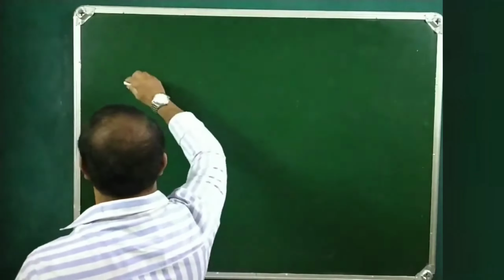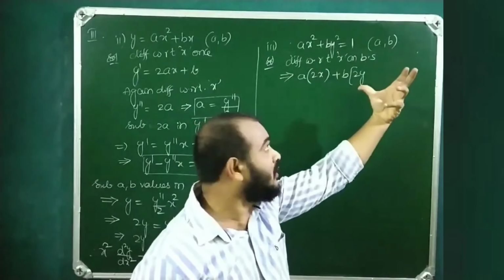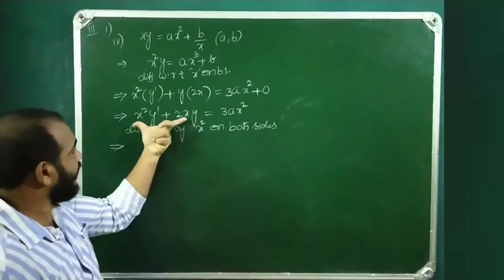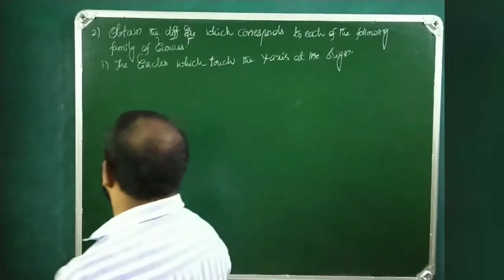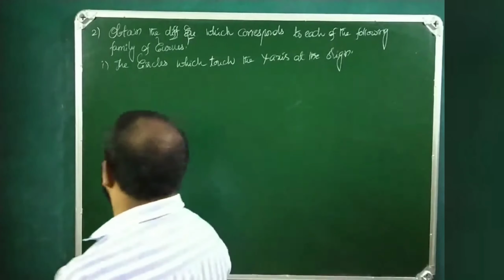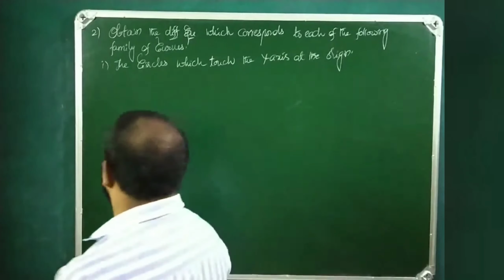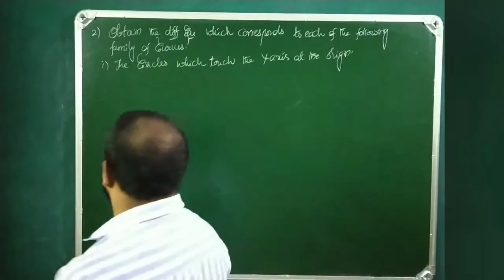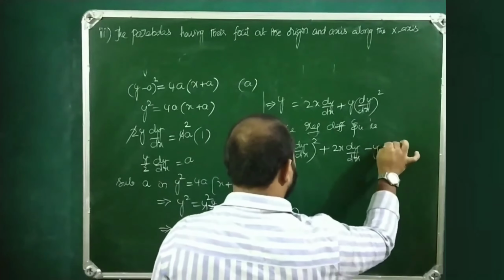"Unlock Differential Equations:3 Simplified Techniques for JEE & EAMCET and Intermediate Success".